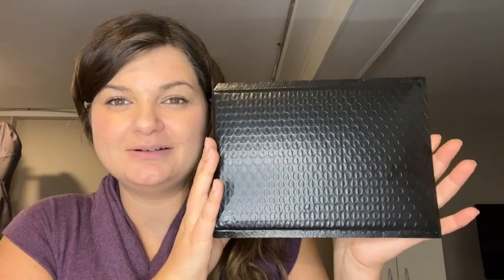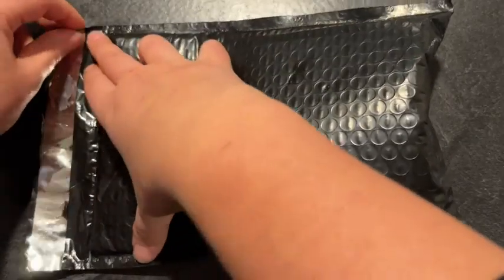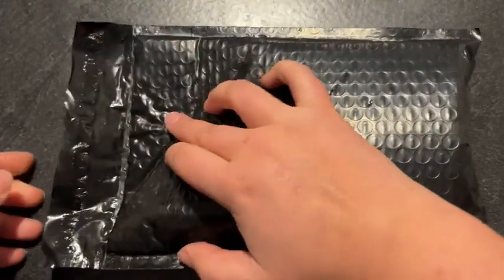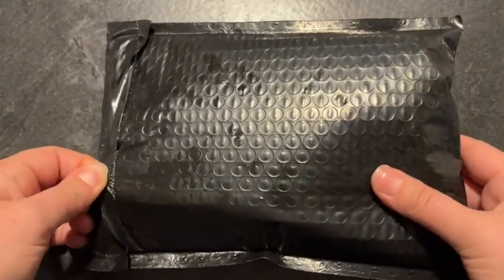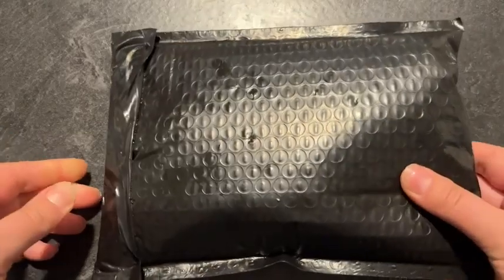HBlife 50 Pcs Bubble Mailers | Our Point Of View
Check Our New Website For Amazing Deals!
(Commissionable Links)

LIGHT WEIGHT MAILERS - This pack of 50 6x10 inch padded envelopes is made from heavy duty plastic, are with fashionable design. And those padded mailers are lightweight mailing envelops, will not add to your shipping cost.
CUSHION MAILERS - These mailer envelopes are lined with 80gsm bubble, with unique air cellular layers and 360°strong air bubble technology helping absorb shock during shipment.These can provide effective shipping protection for your products.
SELF SEALED ENVELOPES - These bubble mailers come with a self-adhesive tamperproof seal.The adhesive on the fold-over flap is strong enough and goes end-to-end.There's no need reinforcement tape and it doesn't come apart unless you tear it up.Peel and stick lip provides a tamper evident closure.
MULTIPURPOSE ENVELOPES - These envelopes can be used in offices, at home, in shops, schools and everywhere where there is a need for shipping. And the bubble envelopes feel nice to the touch and are perfect for handwriting, labeling and stamping.
Build a lasting impression that will keep your customers coming back and save money.